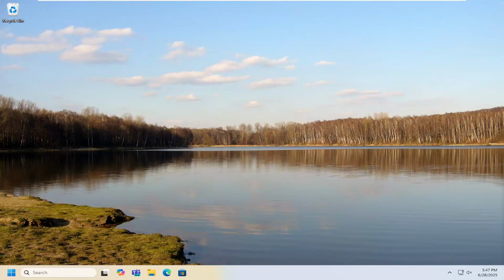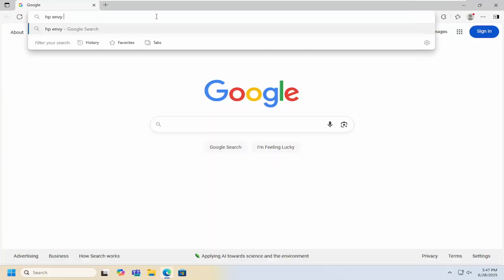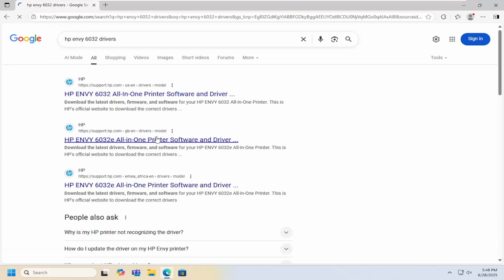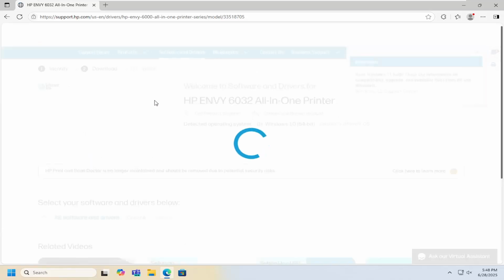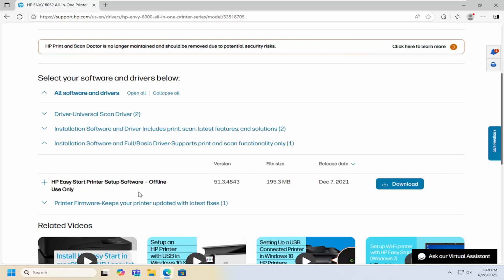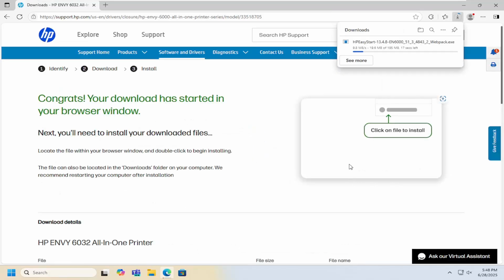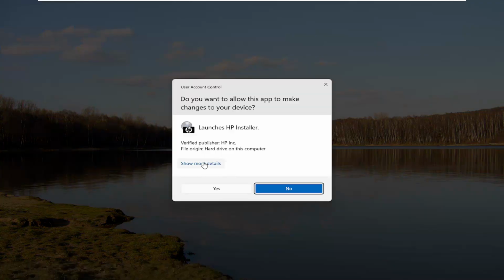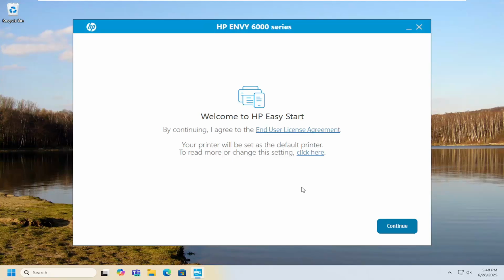How To Install and Setup HP ENVY 6032 Printer [Guide]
Setting up the HP ENVY 6032 All-in-One Printer is a straightforward process designed to provide users with reliable printing, scanning, and copying capabilities. This model offers wireless connectivity, mobile printing support, and a user-friendly interface, making it ideal for home or small office environments. Proper installation ensures seamless communication between the printer and various devices, including smartphones, tablets, and computers. This guide focuses on the essential steps to get your HP ENVY 6032 printer up and running smoothly.

Issues addressed in this tutorial:
how to connect hp envy 6032 printer to wifi
how to reset hp envy 6032e printer
how to change ink in hp envy 6032 printer
how to turn on hp envy 6032 printer
install hp envy 6032 printer
how to connect my hp envy 6032 printer to wifi
how to factory reset hp envy 6032e printer
how to change wifi on hp envy 6032 printer
setting up hp envy 6032 printer
how to turn off hp envy 6032 printer
hp envy 6032 printer app
hp envy 6032 only printing black and white
hp envy 6032 all in one printer ink
hp envy 6032e all-in-one printer e3 error
is hp envy 6032e a good printer

The HP ENVY 6032 is designed to deliver high-quality prints while offering versatile functionality in a compact design. Completing the setup process correctly helps avoid common issues such as connectivity problems, driver conflicts, and print errors. Ensuring the printer is properly configured allows users to take full advantage of features like cloud printing and app-based controls. With the right setup, the HP ENVY 6032 becomes a reliable tool for handling a variety of printing needs, from everyday documents to photos.